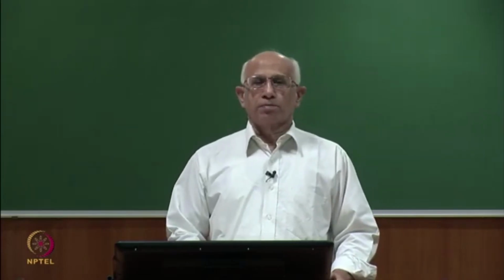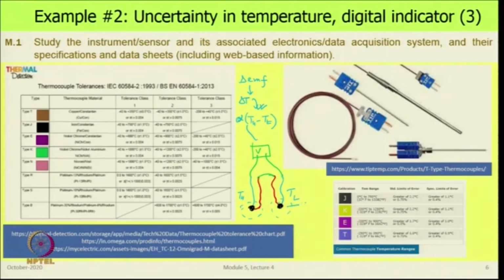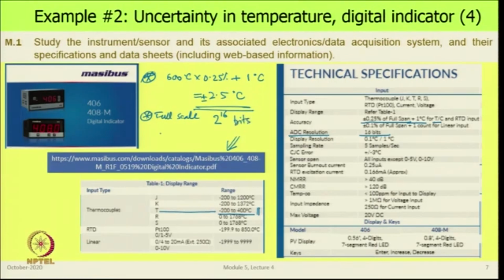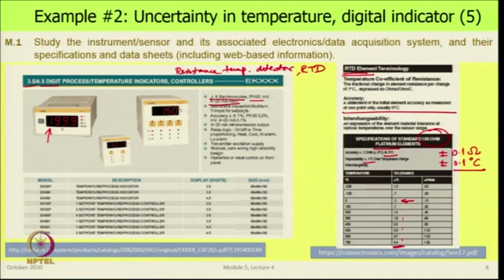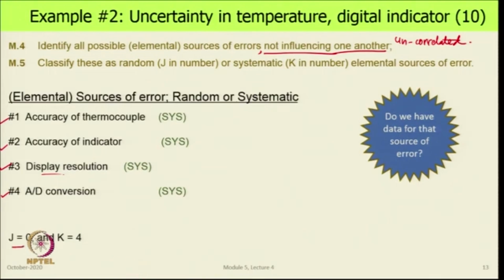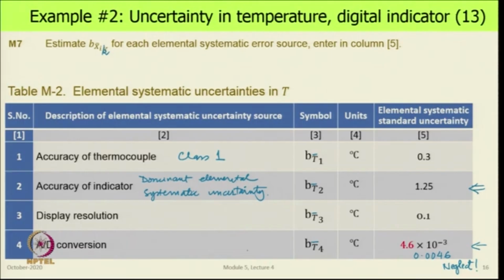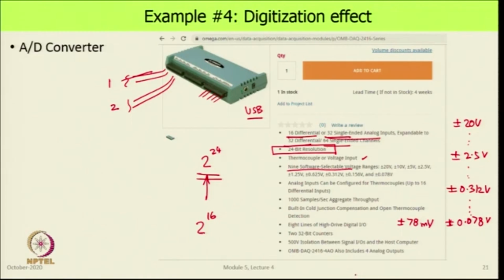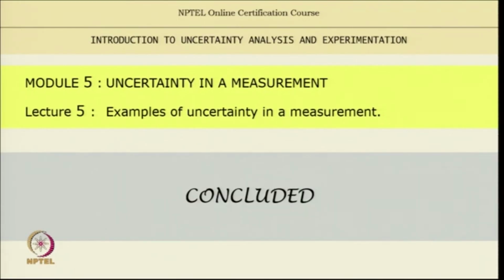Lec 16: Examples of uncertainty in a measurement